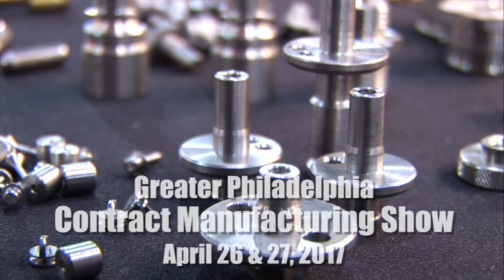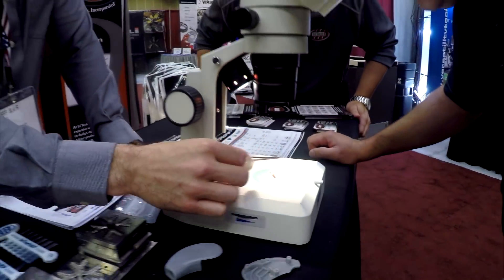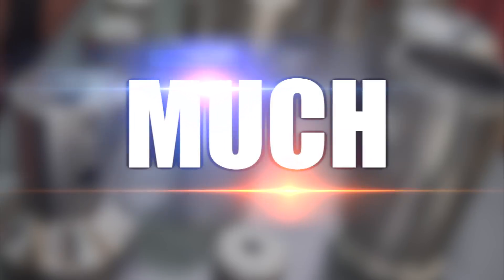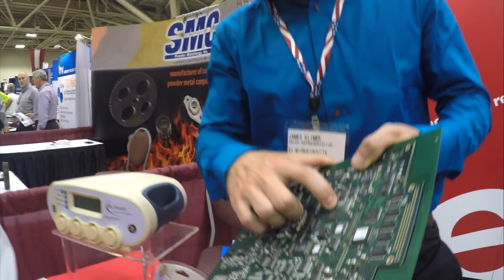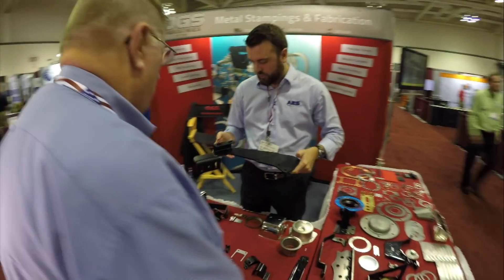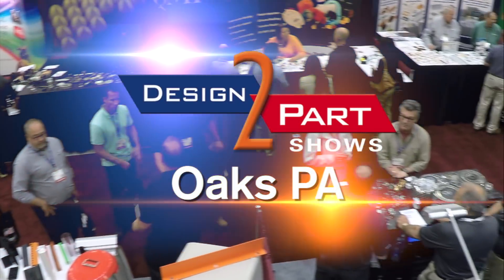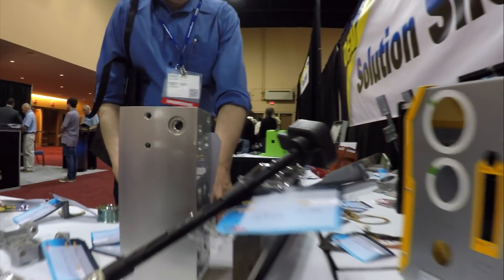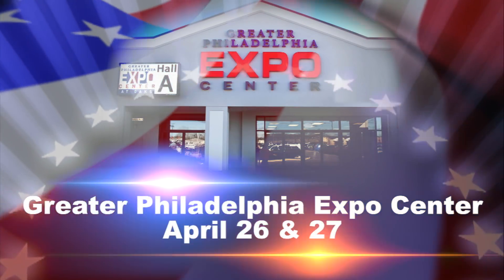Contract Manufacturing Show - Custom Parts - Oaks PA | Design-2-Part Tradeshows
Come to the largest contract manufacturing show in this area this year! Find Custom Parts, Find Contract Manufacturers, Find Better Suppliers.

From design ideas, to custom and stock parts, thru final assembly, you will find the instant answers you need at this show. Manufacturers nationwide rely on Design-2-Part Shows as the most efficient place to meet high-quality, reliable American job shops and contract manufacturers.

Designed for busy engineers & purchasing personnel
Finding trustworthy contract manufacturers who can provide flexible, cost-effective solutions, and scale up with growing organizations is critical. There is no better way to identify new outsourcing partners than spending even one half-day at this show.

Greater Philadelphia Expo Center

100 Station Ave, Oaks, PA 19456

3D Modeling
3D Printer Supplies
3D Printers
3D Printing
3D Scanning
3D Systems
5 axis CNC
6 axis CNC
Additive Manufacturing
Aluminum Casting
Aluminum Foundry
Aluminum anodizing
Bare Board Testing
Black oxide coating
CNC EDM
CNC Horizontal
CNC Horizontal Boring
CNC Lathes
CNC Machining
CNC Machining Center
CNC Milling
CNC Robotics
CNC Router
CNC Router
CNC Sheet Metal
CNC Surface Grinding
CNC Swiss Screw Machining
CNC Turning
CNC Turret
CNC Vertical
CNC Waterjet Cutting
CNC Wire Bending
Chrome plating
Custom Circut Boards
Custom Metal Fabrications
Custom PCB Manufacturers
Deburring
Electroless Nickel Plating
Electromechanical Assemblies
Electronic Assemblies
Electronic Components
Electroplating
Forging Companies
Graphite Mold Casting
Gray Iron Casting
Heat Treating Companies
Horizontal Mill
Hydroforming Companies
Investment Casting
Laser Ablation
Laser Beam Machining
Laser Converting
Laser Cutting
Laser Drilling
Laser Engraving
MIM
Makerbot
Metal Assemblies

Foam fabricating
Metal injection molding
Metal polishing
Mold design
Mold makers
Molded urethanes
Multi axis CNC
Pad printing
Plastic extrusions
Plastic injection molding
Polyurethane parts
Rubber extrusions
Rubber fabricating
Rubber fabrication
Rubber gaskets
Rubber molding companies
Rubber molding
Rubber prototypes
Rubber seals
Rubber to metal bonding
Rilicone molded gaskets
Silicone molders
Silicone molding
Silk screening
Thermoforming
Two shot molding
Vacuum forming
Vibratory finishing

Metal Casting Companies
Metal Fabrications
Metal Fabricators
Metal finishers
Metal finishing companies
PCB Suppliers
Passivating
Permanent Mold Casting
Photochemical Milling
Plasma Cutting
Powder Coating
Printed Circuit Board Manufacturers
Rapid Manufacturing
Rapid Protoyping
Sand Blasting
Sand Casting
Sheet Metal Fabricators
Steel Fabricators
Stereolithography
Stratasys
Surface Mount Boards
Through Hole Circuit Boards
Vertical Milling
Wire Fabrications
Wire Harnesses
Compression molding
Custom rubber parts
Die cutting
Extruded urethanes